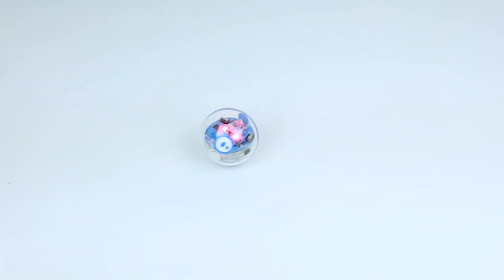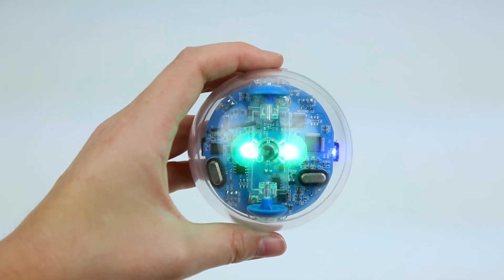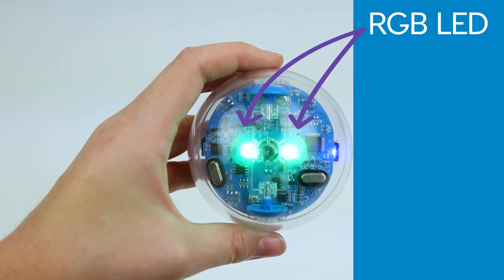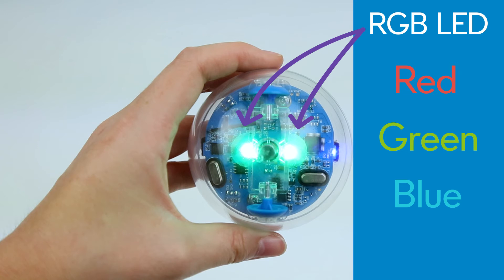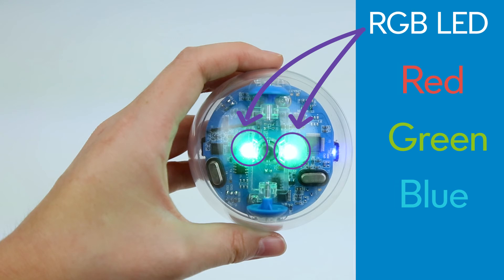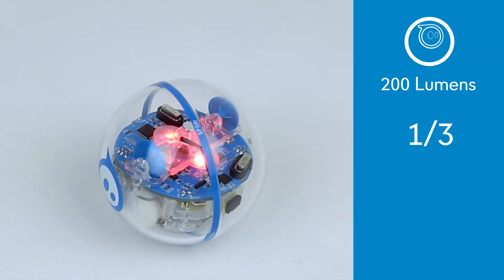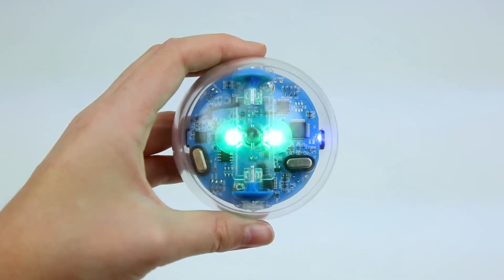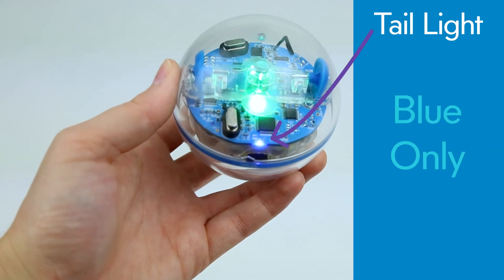Blocks 3 - Step 2 - Introduction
Blocks 3 Activity - Lights.